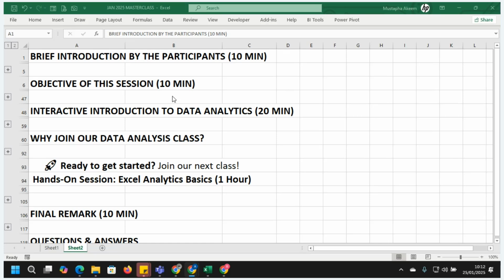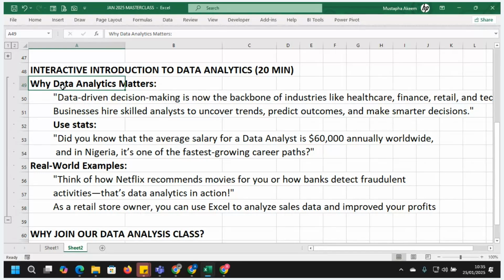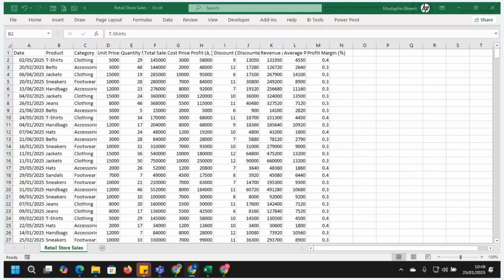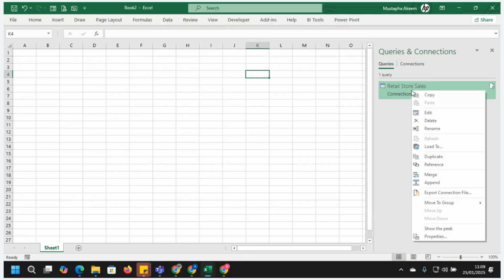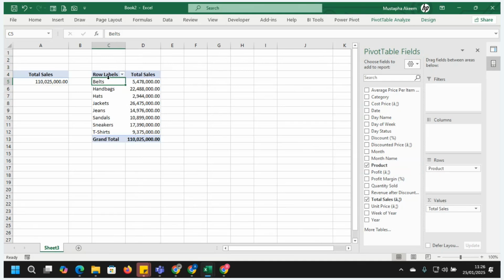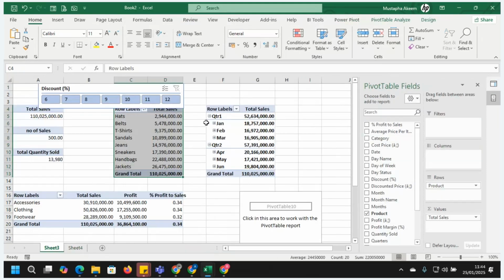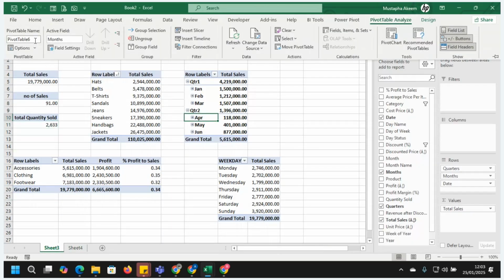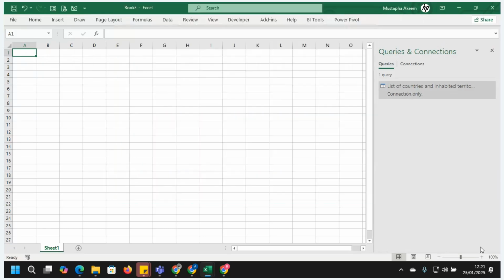POWER QUERY & EXCEL DASHBOARD IN 1-HOUR - JAN 2025 MASTERCLASS DAY 1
Welcome to Day 1 of the Brattle Multiconcepts January 2025 Data Analytics Masterclass!

In this session, we explored the powerful features of Power Query and the steps to create a dynamic Excel Dashboard — all within 1 hour!

💡 What You'll Learn:
• How to clean and transform data efficiently using Power Query.
• Building a dynamic and interactive Excel dashboard.
• Practical examples and tips to improve your data analytics skills.
This session is perfect for aspiring data analysts, professionals looking to upskill, and anyone interested in leveraging Excel for data-driven decision-making.

Don’t miss out on tomorrow's session at 2:00 PM as we dive deeper into another data tools like Power BI,